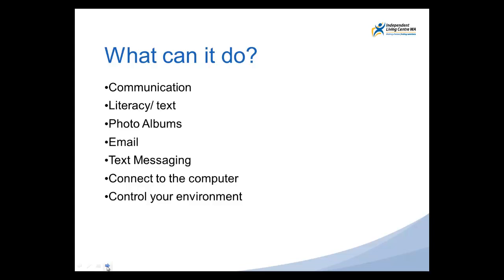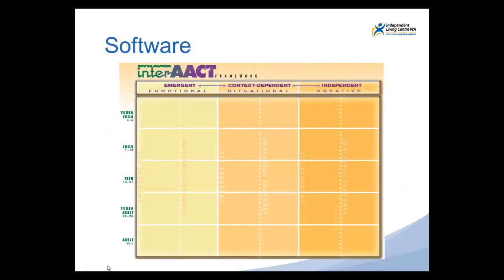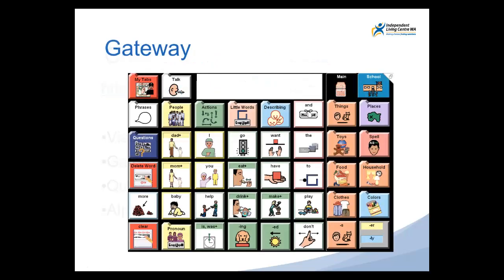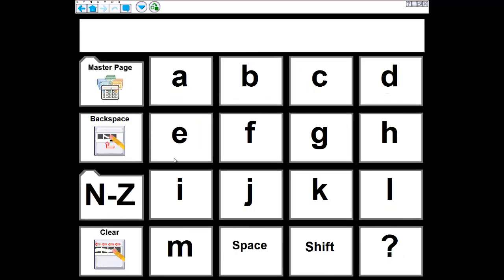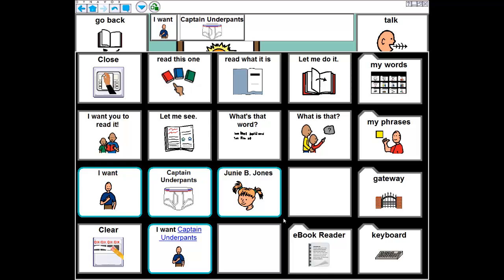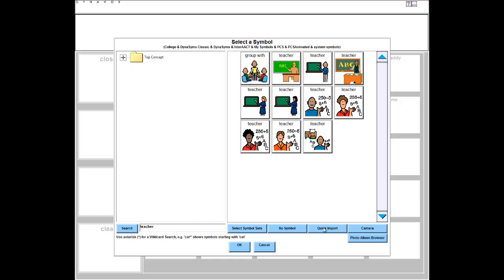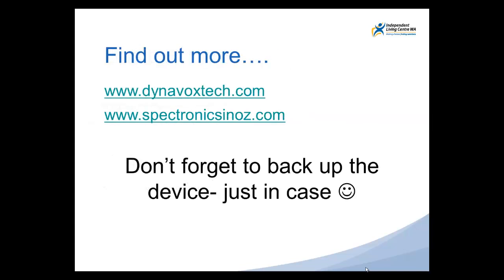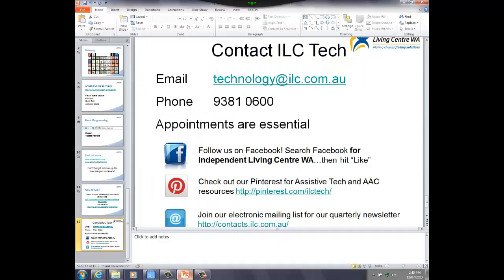ILC Tech- Introduction to your Dynavox Device (Independent Living Centre WA)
Designed for teachers and families who are new to their Dynavox device- just a quick and practical introduction.